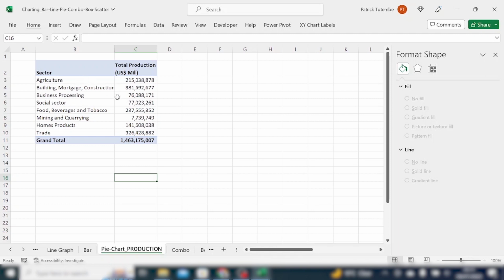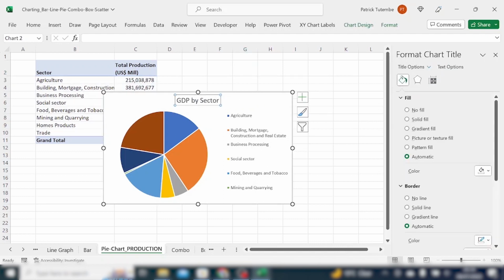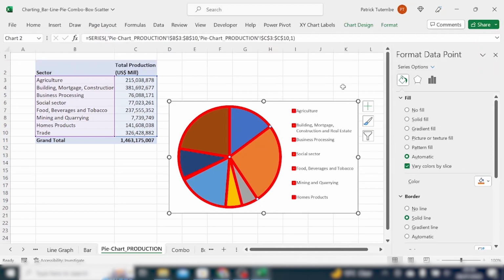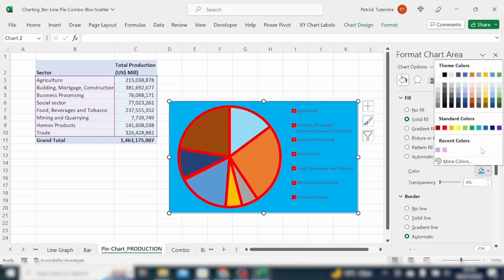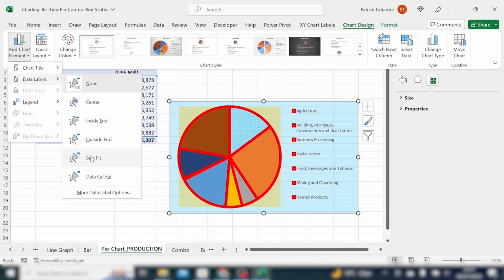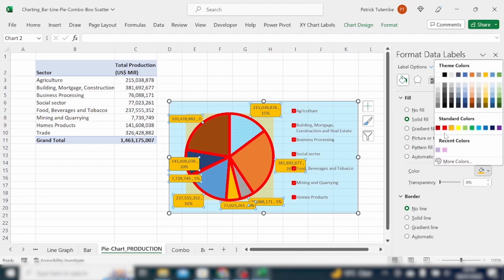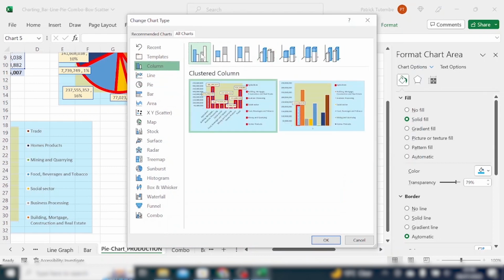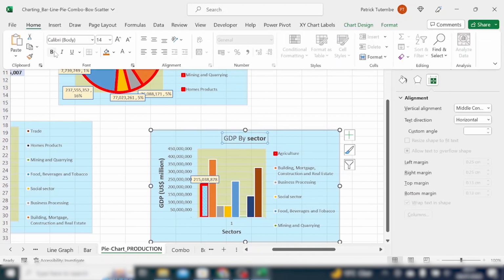General chart attributes and basics of a pie chart